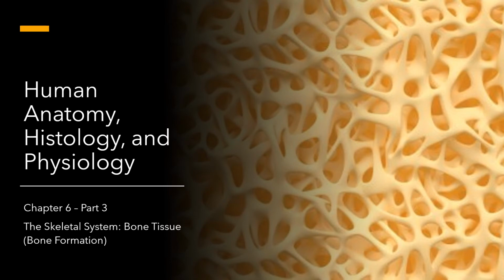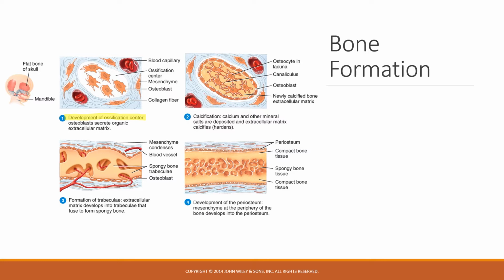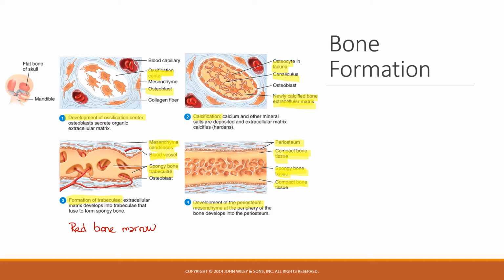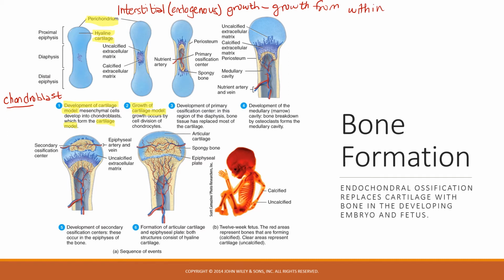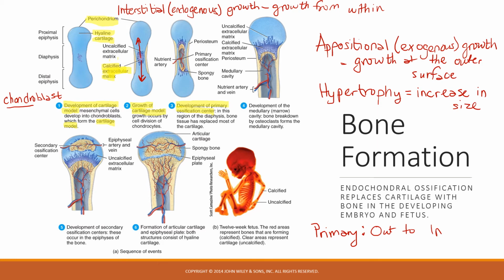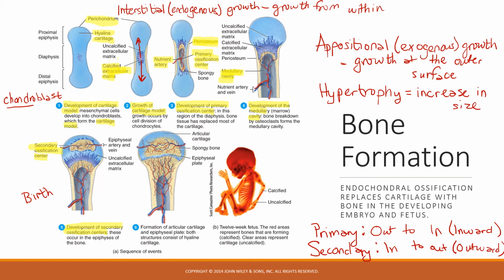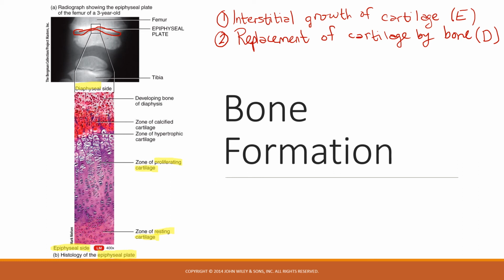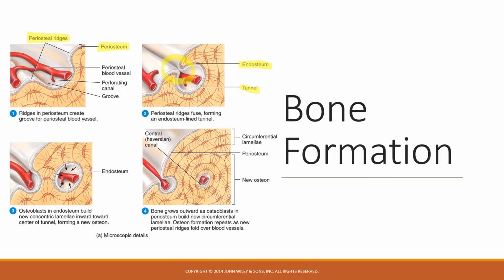Ch. 6, pt. 3 - Bone Formation